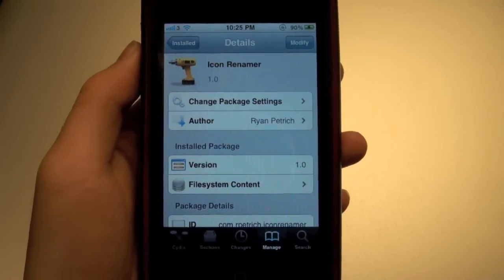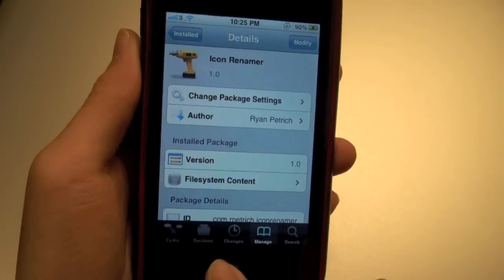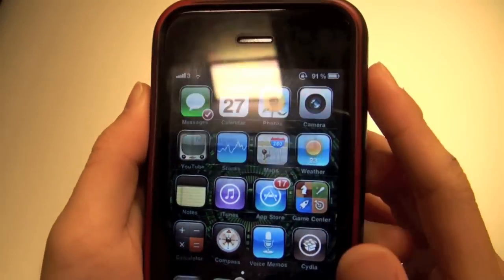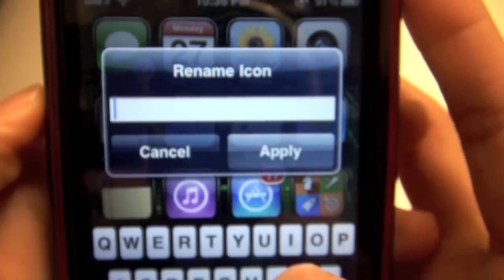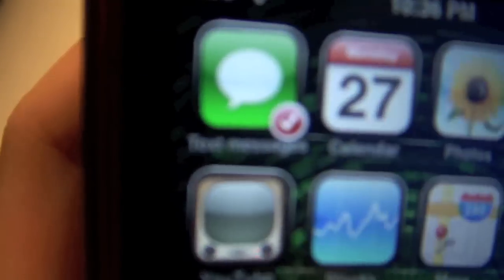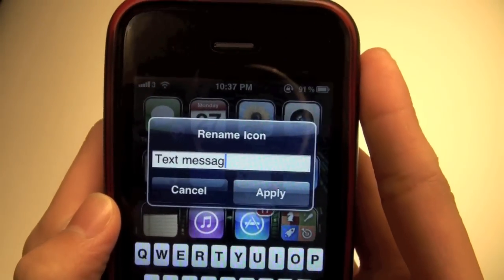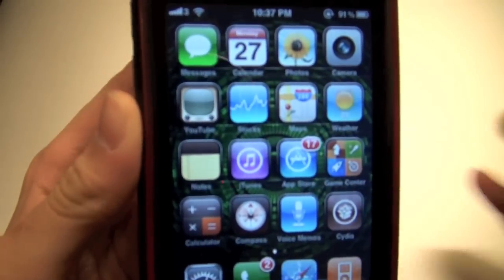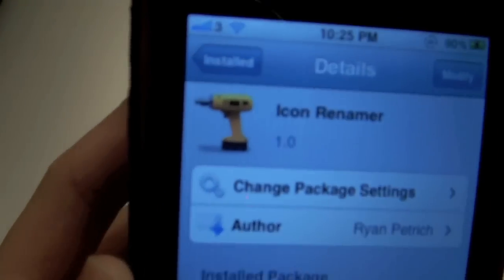Rename Apps with IconRenamer Cydia Tweak!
Cydia Tweak - Icon Renamer
Quick and easy icon renaming from the Springboard. Simple tap and hold to enter jiggle mode, then tap the icon you want to rename.